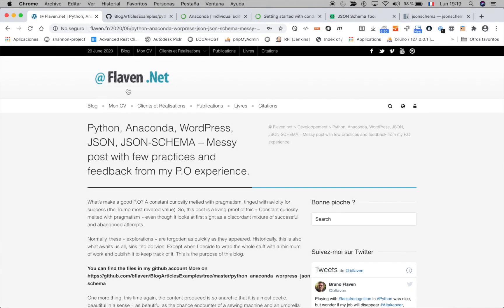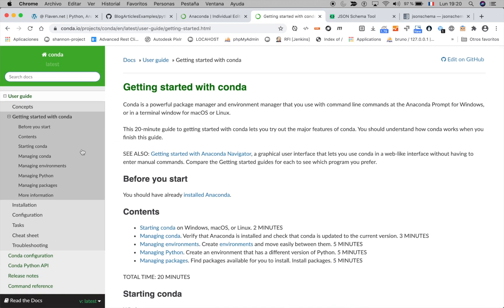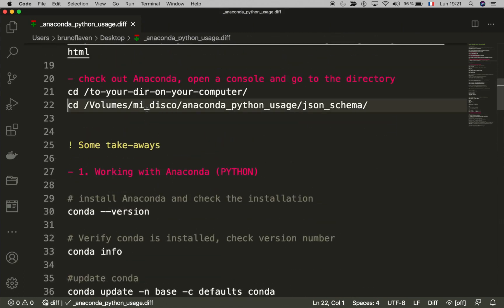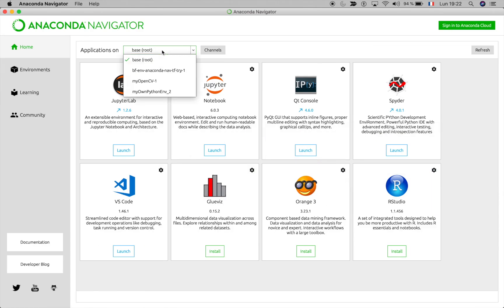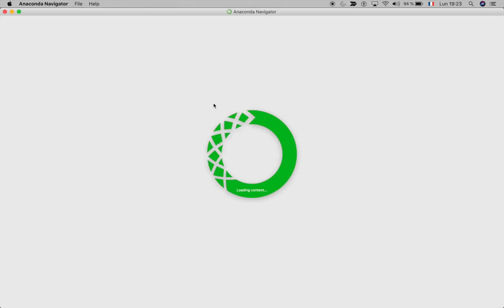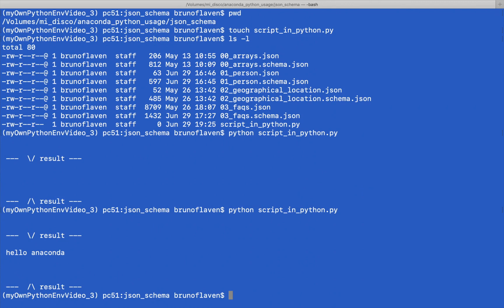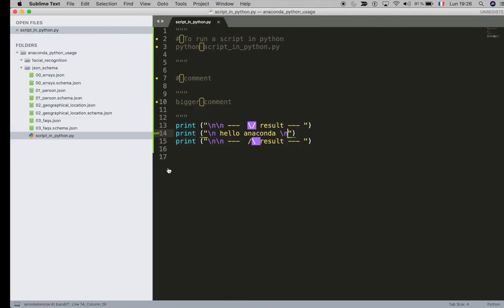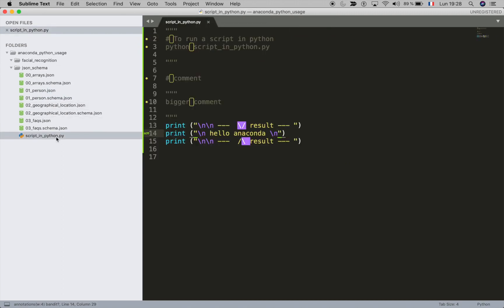Video #6 Exploring Anaconda and creating JSON Schema validation with Python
This video is part of the post "Exploring Anaconda
and creating JSON Schema validation with Python"

Extract from "Python, Anaconda, Worpress, JSON, JSON-SCHEMA - Messy post with few practices and feedback from my P.O experience."

Plus que jamais, prenez soin de vous et des vôtres,
Take care of yourself and the ones you loved.

Flaven.fr Juin 2020